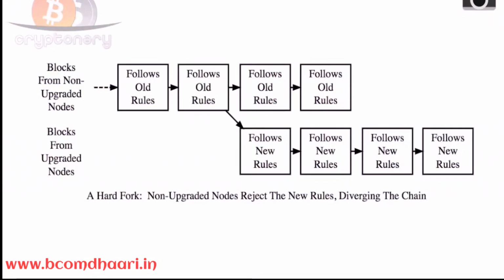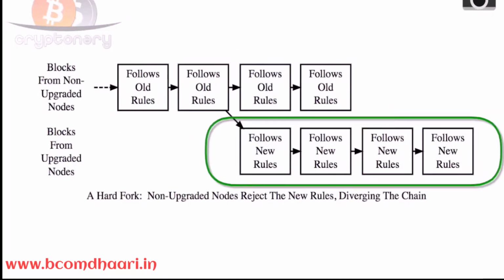Chapter - 1 (Part-5) : Hard Forks (Cyptocurrency Full Course) [FreeCourseWala]